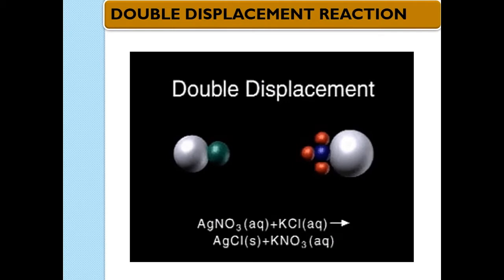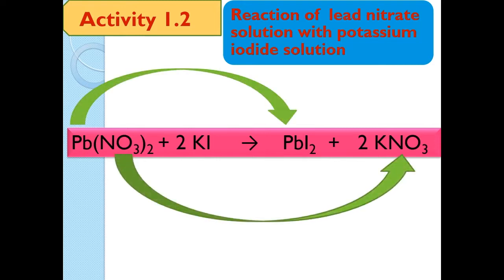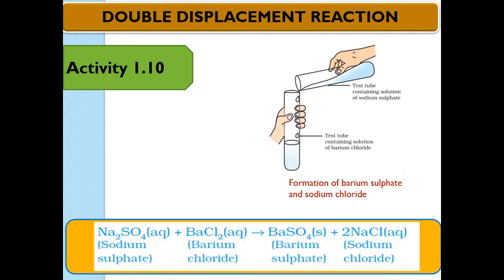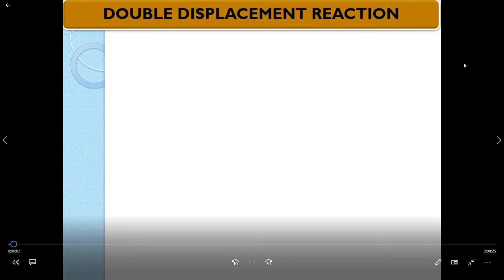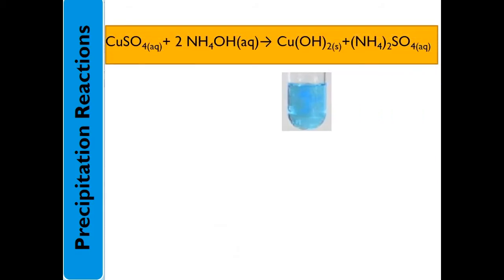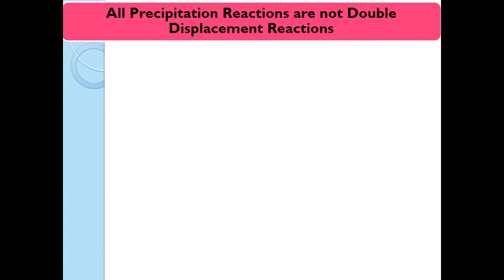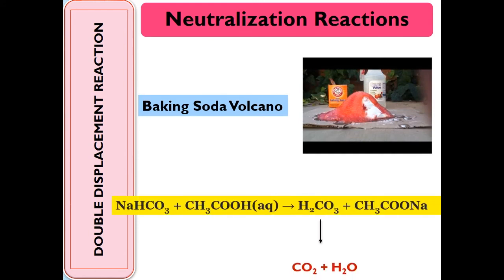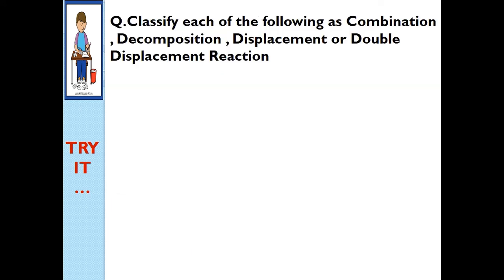Class X Ch 1 Part 6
This video describes Double Displacement Reactions